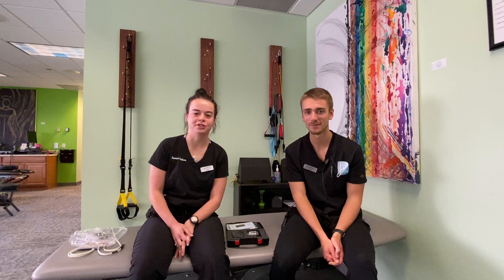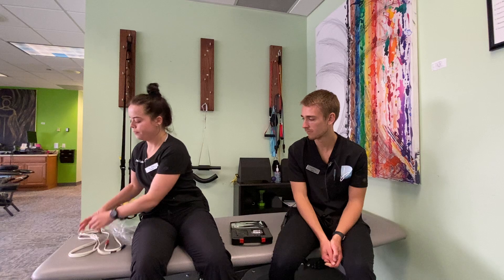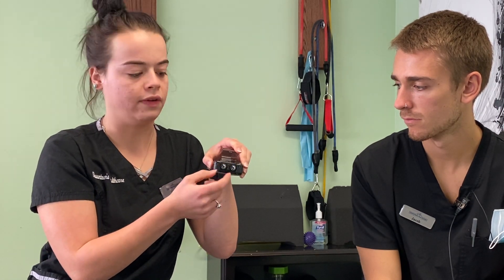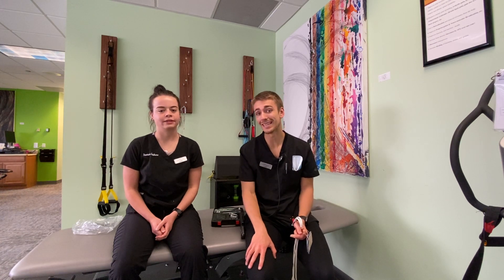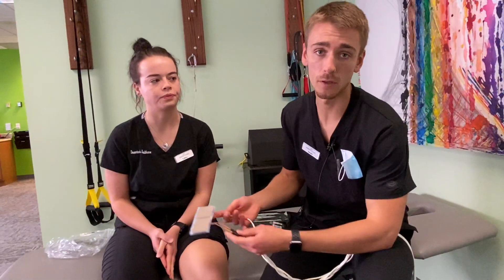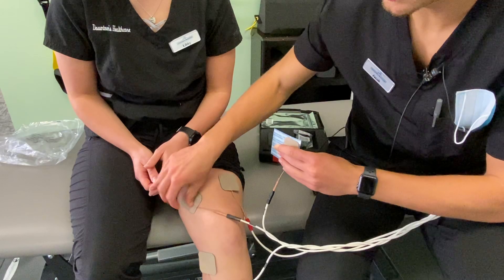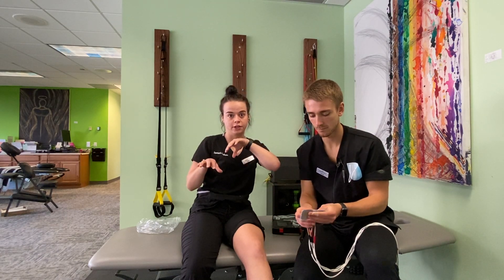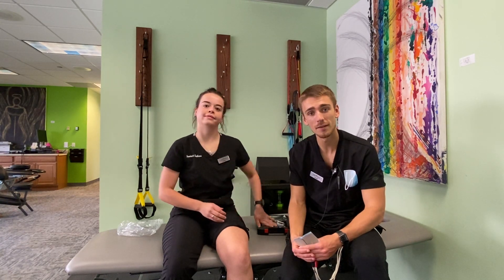The Tens Unit! A Portable E-Stem Unit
The tens unit helps relieve muscle spasms, brings endorphins into the treated area, and provides acute pain relief.